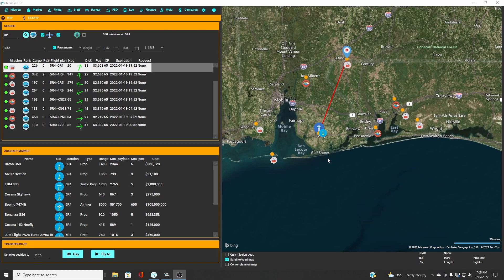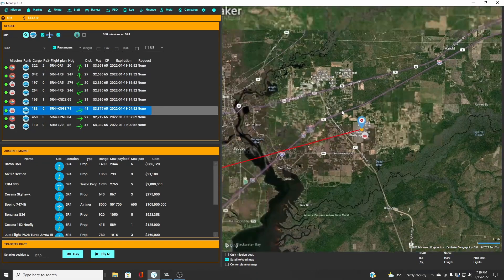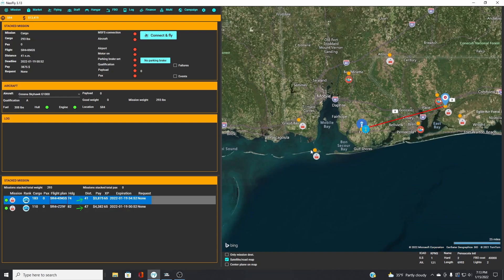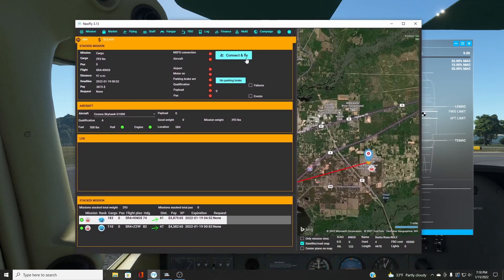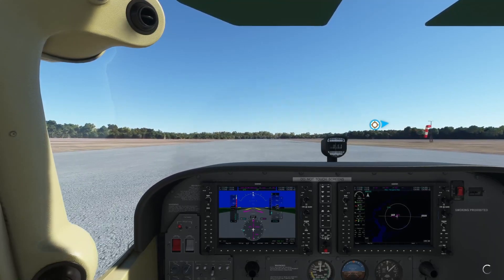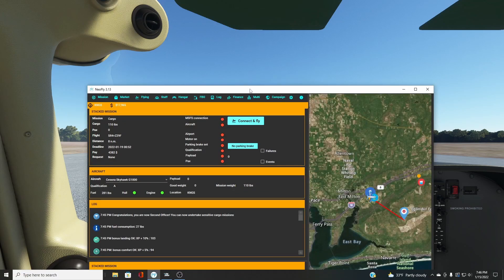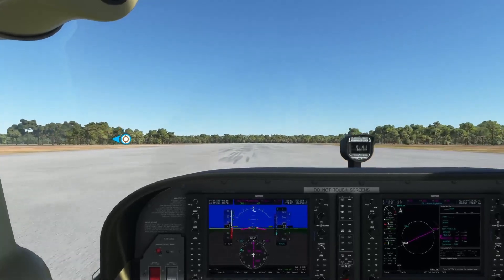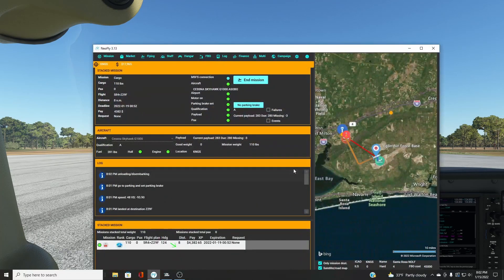MSFS 2020 NeoFly Tutorial Ep. 2 Stacked Missions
In this lesson we are going to lean how to do stacked missions in NeoFly and also learn about changing our flight plan in the G1000 NXI.
This video was recorded using OBS and Edited with Davinci Resolve.